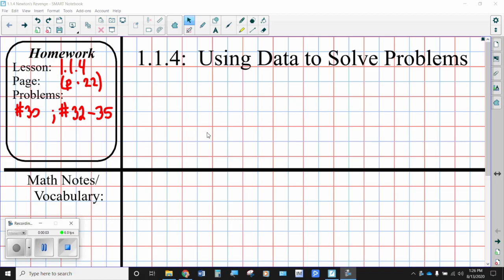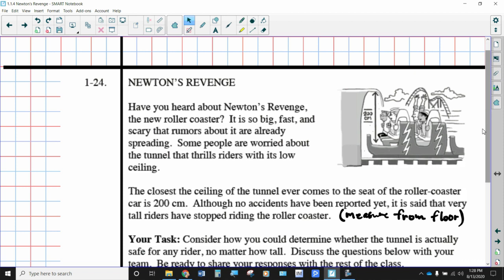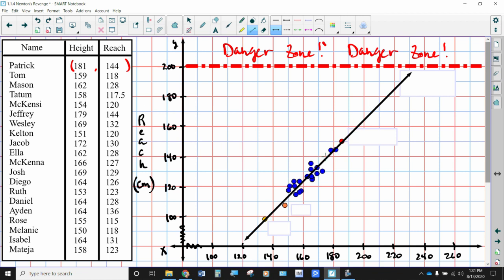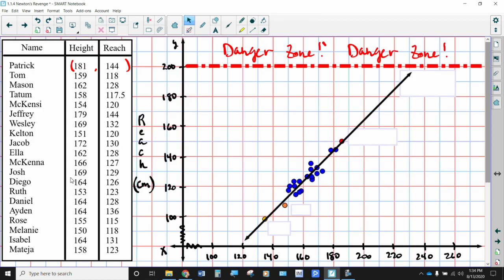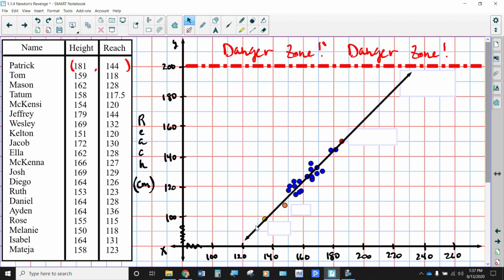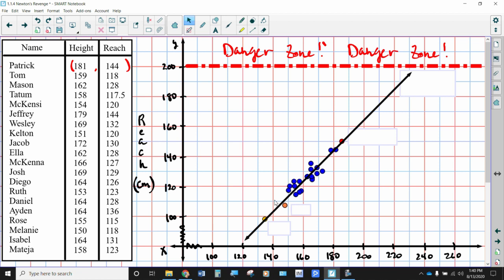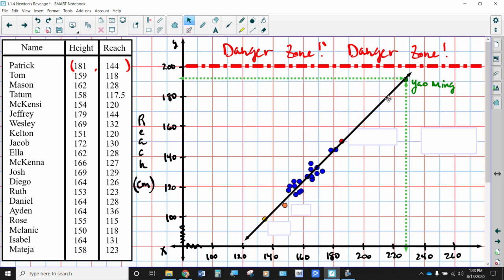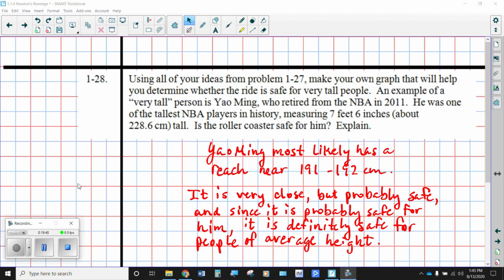8th Grade Ch1 1.4 Data Analysis from Scatter Plots